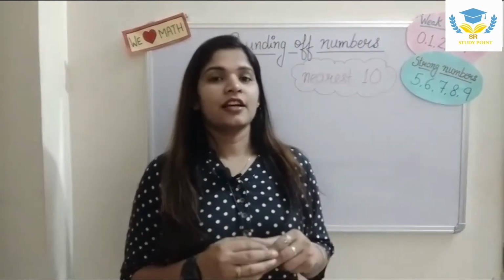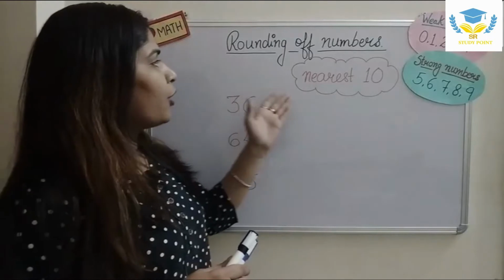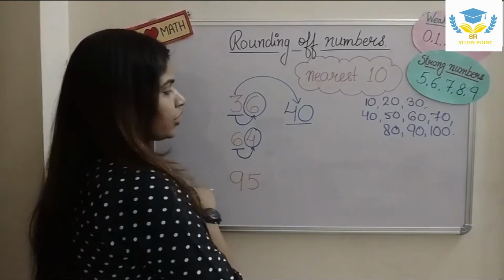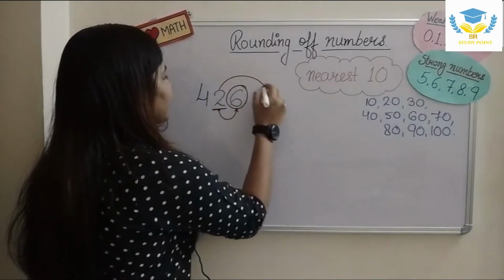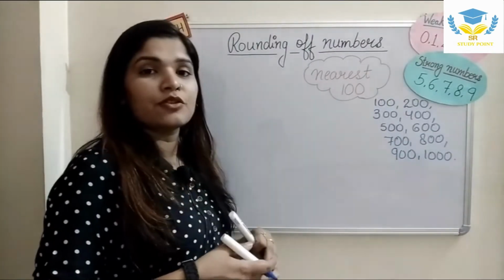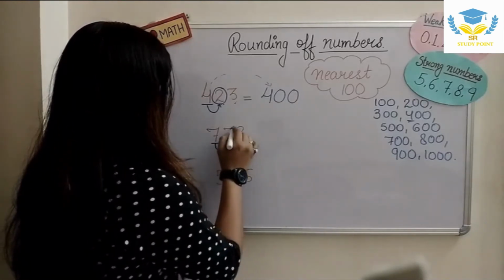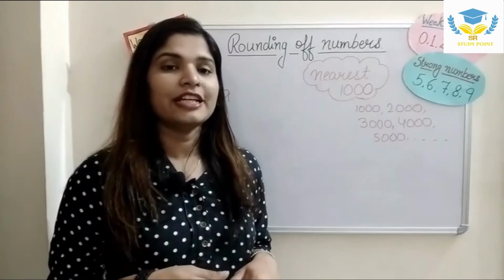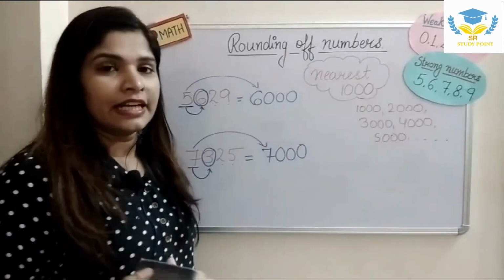ROUNDING OFF THE NUMBERS | MATHS FUNDAMENTALS | SR STUDY POINT